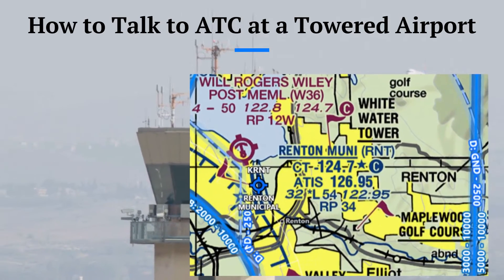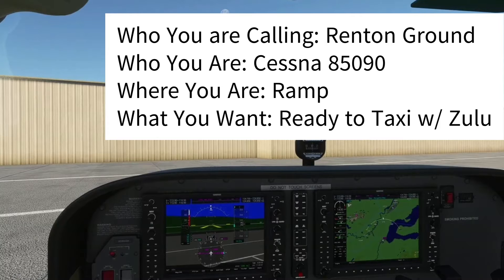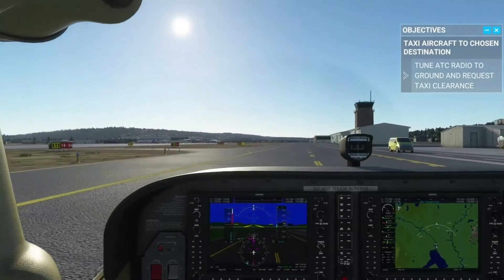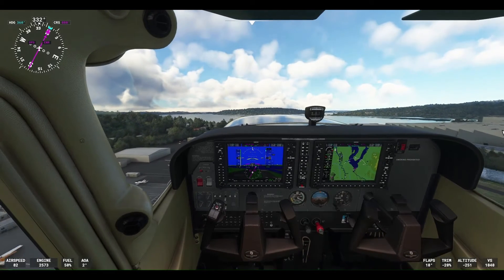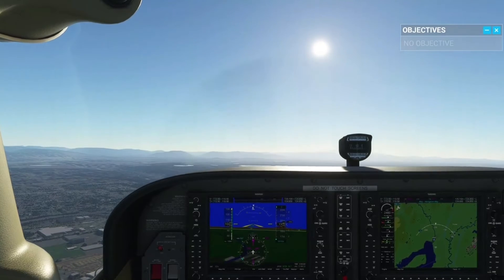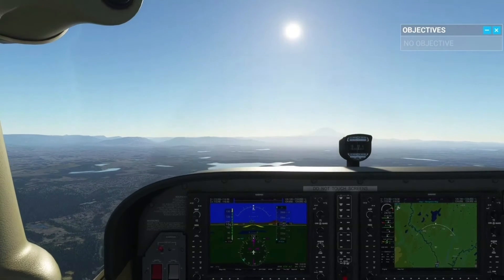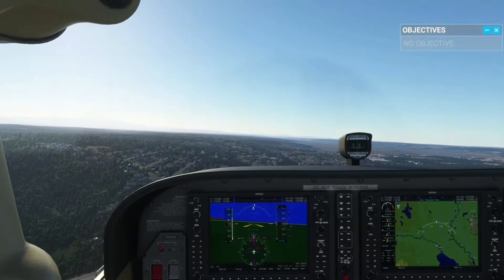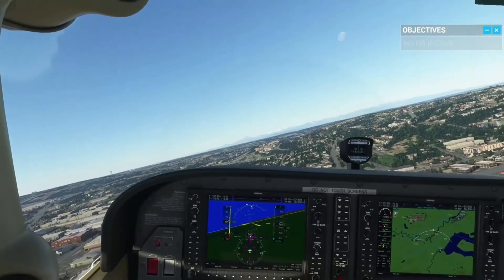How to Talk to ATC at a Towered Airport – ATC Communication Explained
Learn how ATC communication works at a towered airport. ATC pilot communication is important to learn when departing and arriving at Class B, C, and D airports and when flying through controlled airspace when flying VFR. This video shows student pilots and private pilots what to say when taking off and landing at a towered airport. ATC communication is not difficult to learn once a pilot learns the 4 W’s of air traffic control communications. This video also shows pilots how to request flight following for a VFR cross country flight and what to say when being handed off from approach and departure control frequencies to a center frequency. Check out Plane English Sim for ATC radio communication practice:
Plane English is a great practice tool for student and private pilots and for instrument/commercial pilots needing a refresher on ATC communication.

0:32 – Tune into ATIS frequency. What does the ATIS sound like?
1:11  - 4 W’s of Radio Communications
1:19 – How to request taxi instructions at a towered airport
2:29 – Getting Takeoff Clearance from Tower
3:47 – How to Request Flight Following from ATC
4:38 – What to Say When ATC Hands you off on Frequency Change
5:34 – How to Make Initial Contact with Tower before Landing at Class D airport
6:07 – What to Say to ATC when Entering Traffic Pattern at a Towered Airport
8:13 – Getting Taxi Instructions after Landing at a Towered Airport